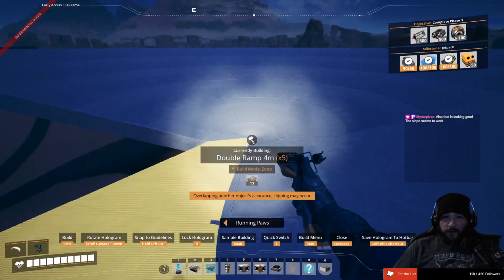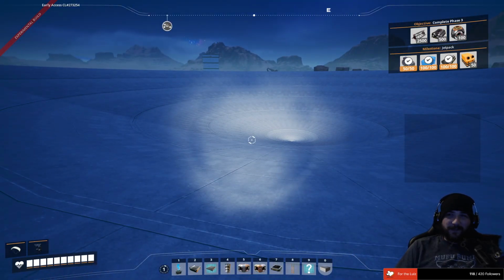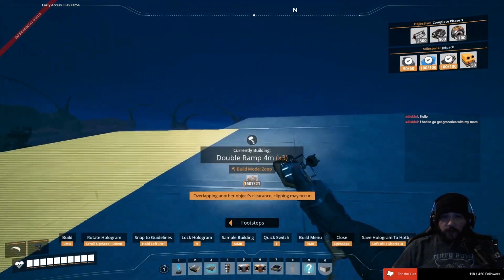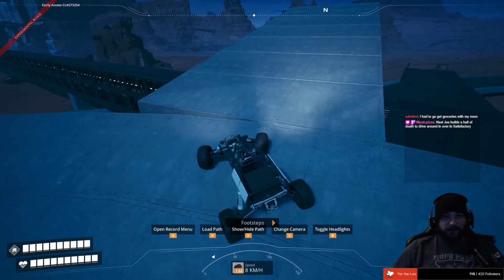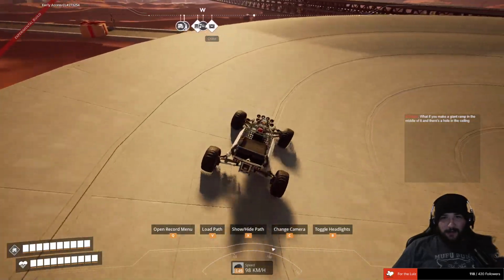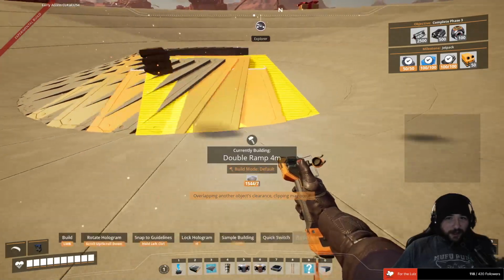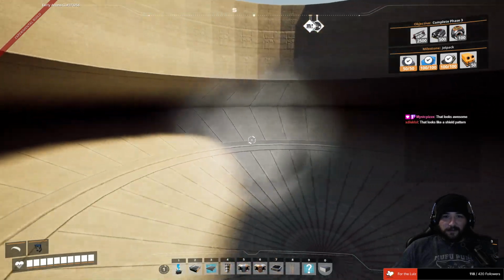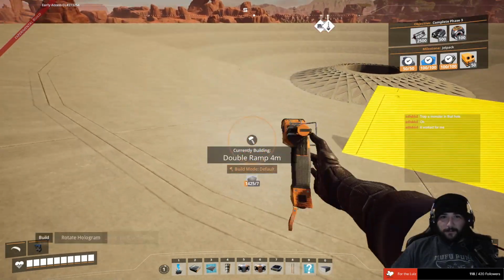Back to business as usuJOE (Part 1/2)